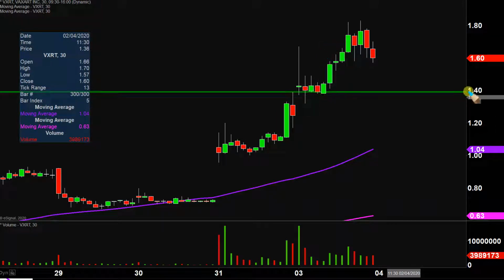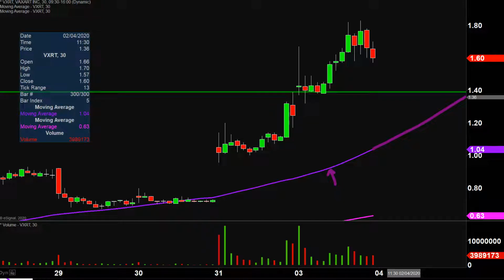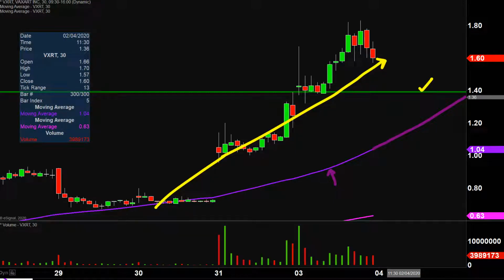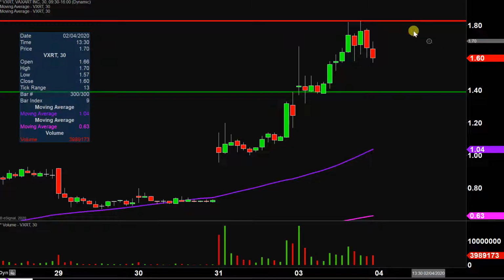Vaxart, Inc. - VXRT Stock Chart Technical Analysis for 02-03-2020